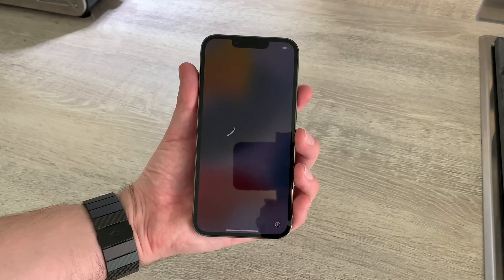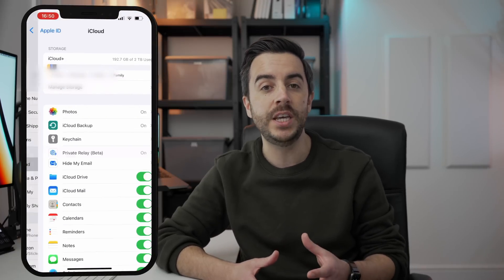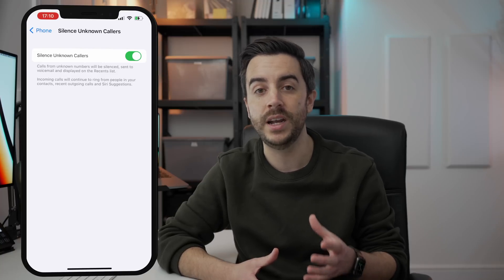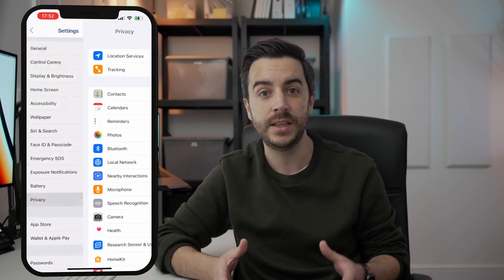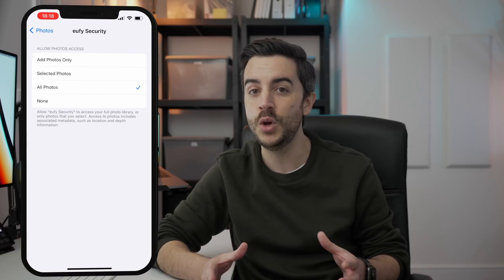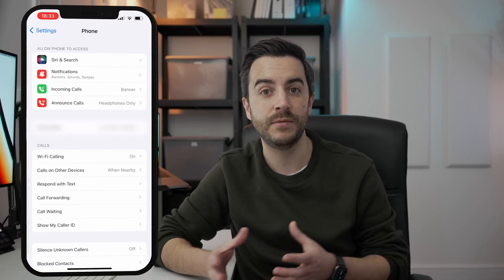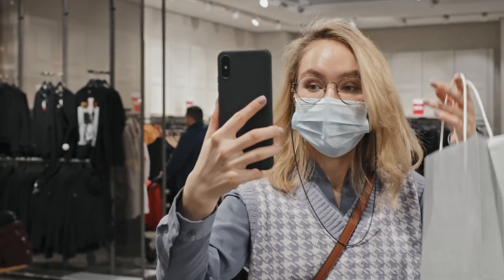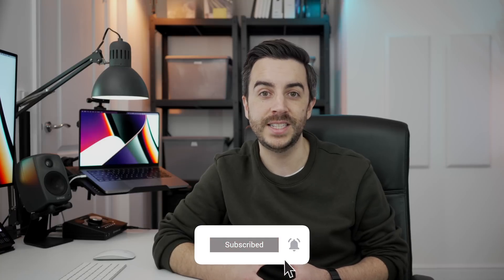10 iPhone Settings YOU Should Change Right Now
10 iPhone Settings Everyone Should Change! Your iPhone comes ready to use out of the box, but that doesn't mean that there aren't some settings that you should consider changing, to improve your overall experience with the device. In this video, I'll show you 10 settings I think every owner should be aware of.

Chapters
0:00 - Intro
0:26 - iCloud KeyChain
2:01 - Silence unknown callers
3:05 - Erase data automatically
4:07 - App tracking
5:50 - Privacy
7:13 - 5G Data
8:06 - Full screen call alerts
8:48 - Unlock phone with face mask
9:40 - Focus mode
11:18 - HDR Recording